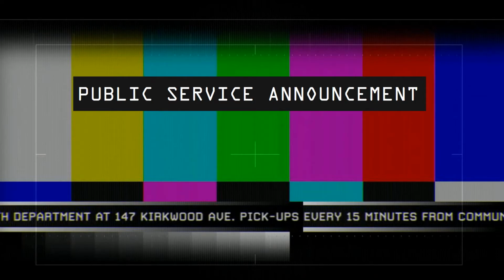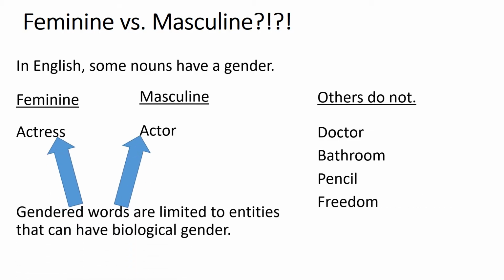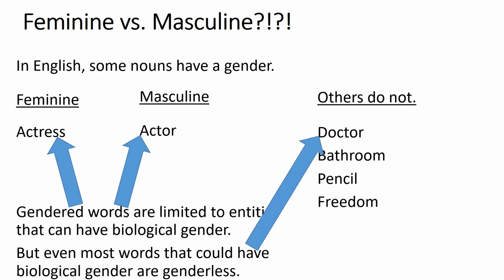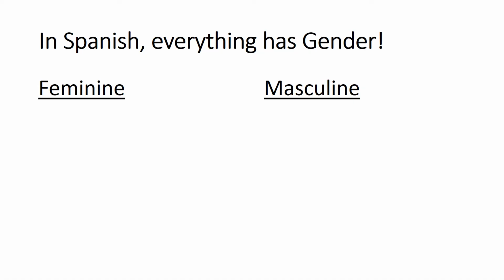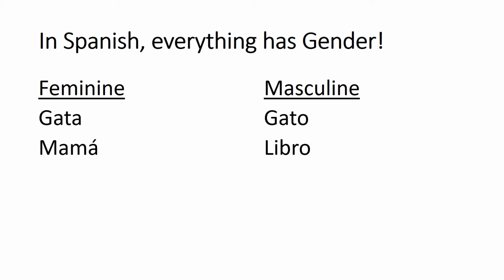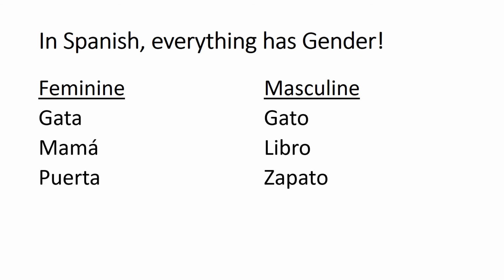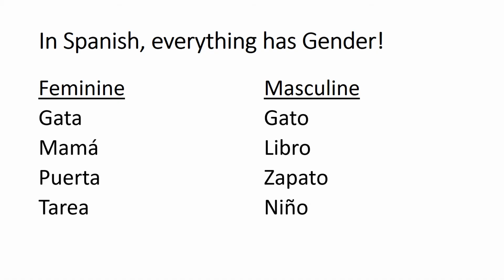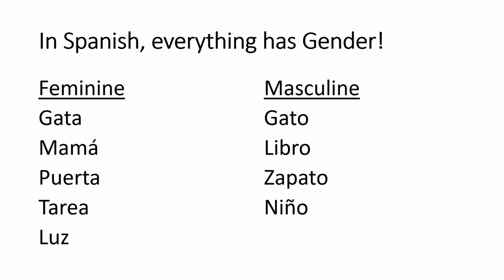Spanish Gender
A short explanation of how grammatical gender works in Spanish.